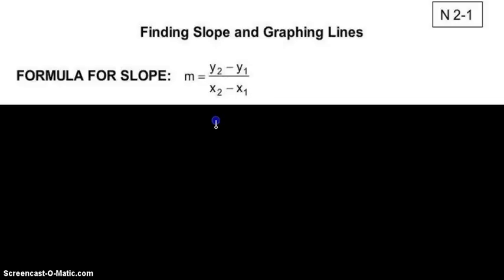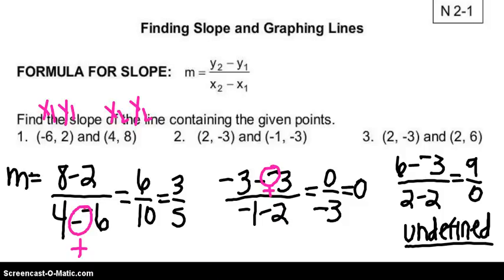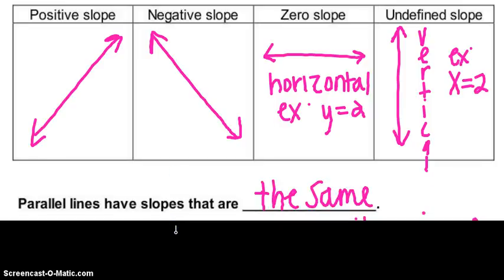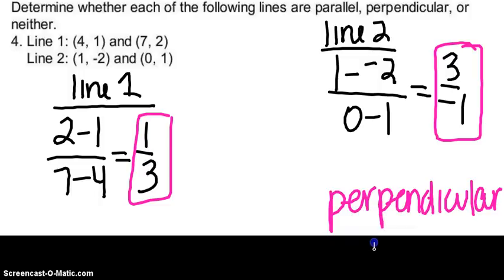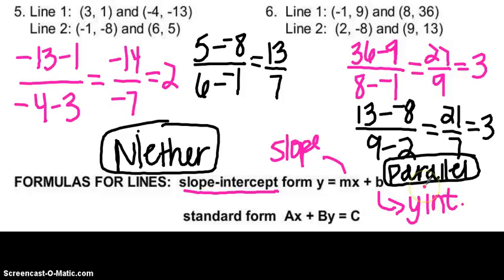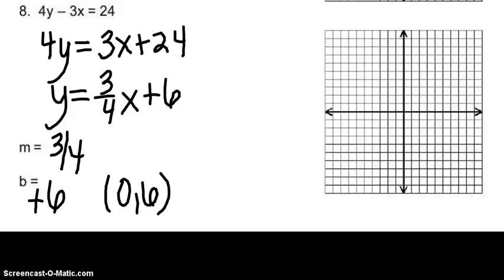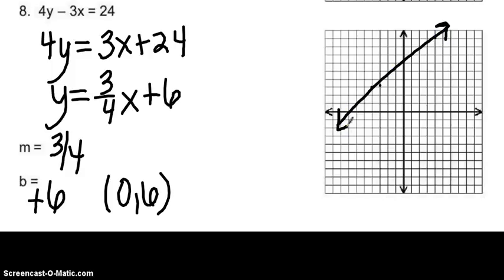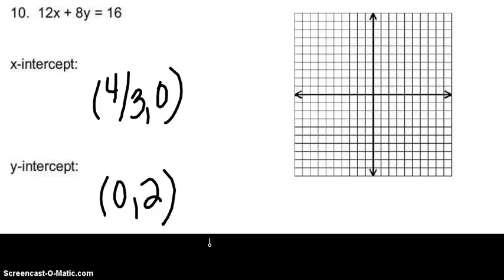Norman-N2-1 finding slope and graphing lines-LOW GRADE MAKE-UP